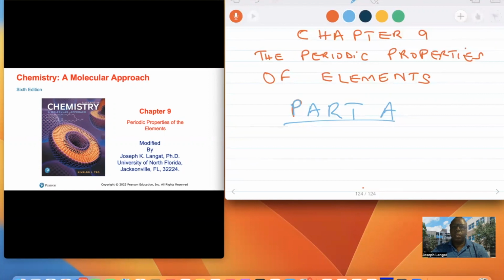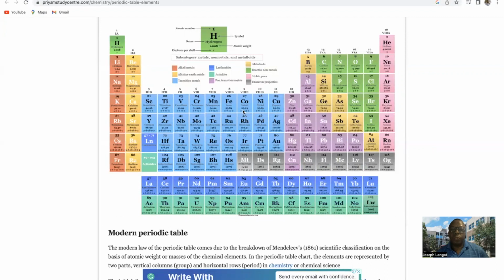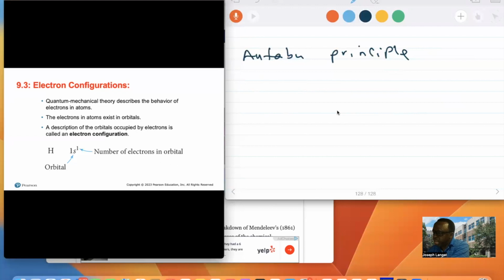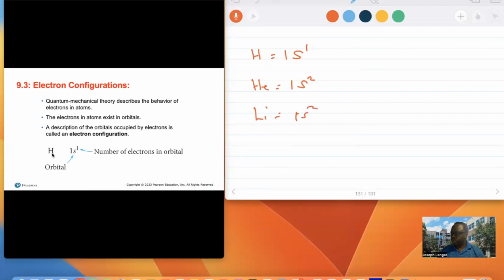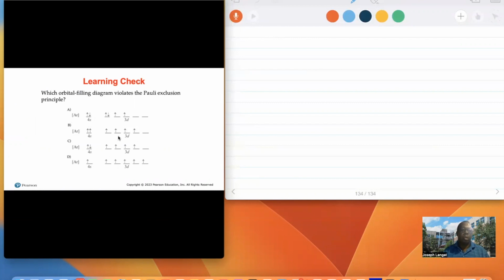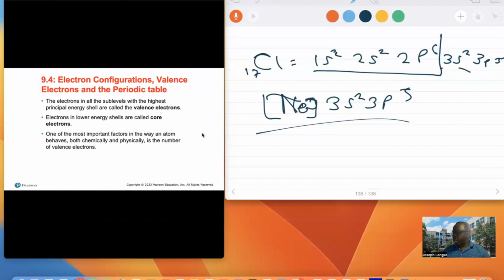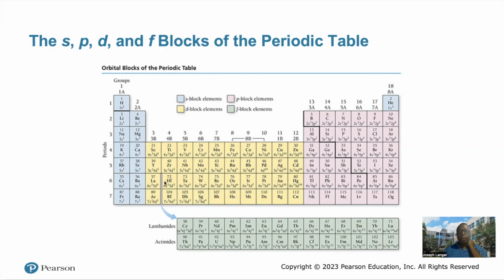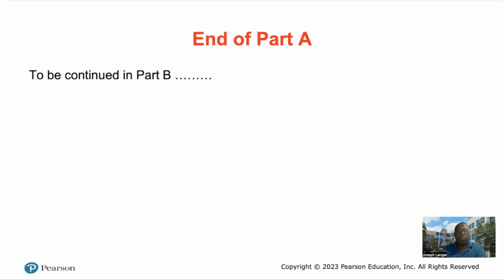Chapter 9 Periodic Properties Part A